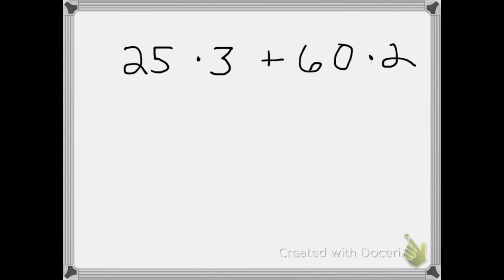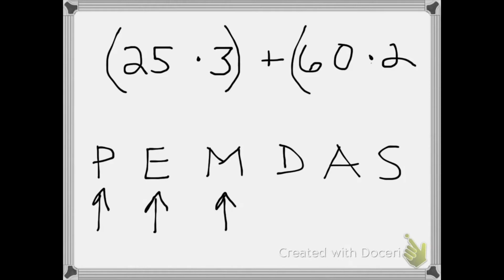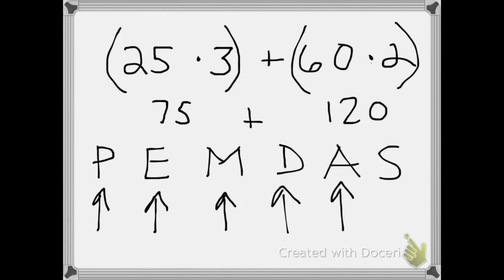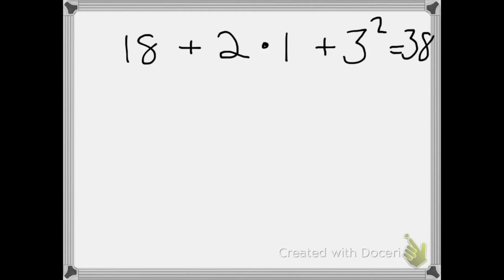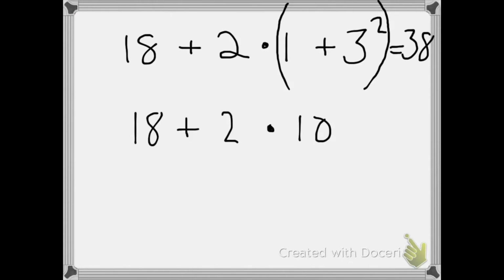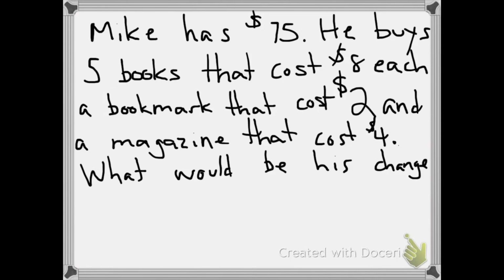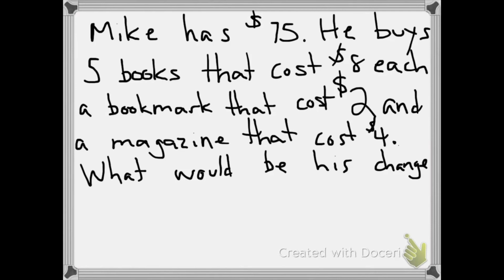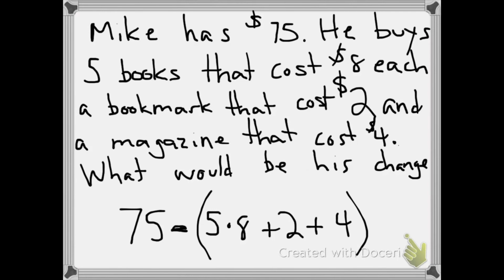Order of Operations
In this video I go over the rules of order of operations. We discuss the PEMDAS rule and how it helps us solve problems with various operations. I also how it is applied to real world scenarios involving financial literacy. I hope it is helpful.